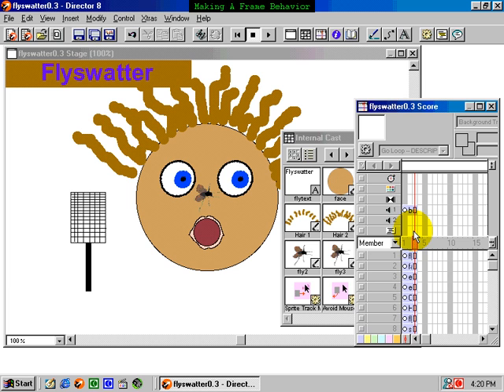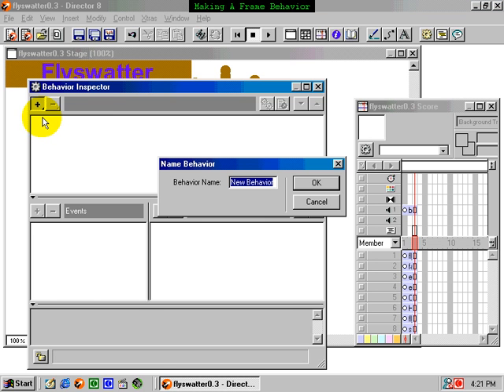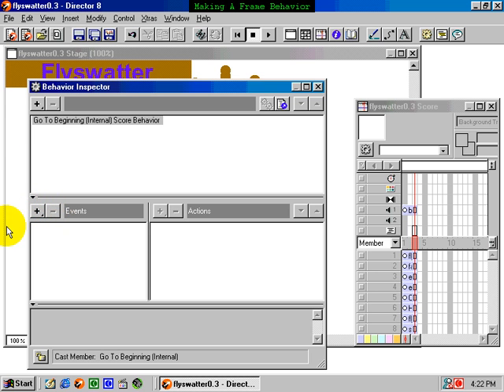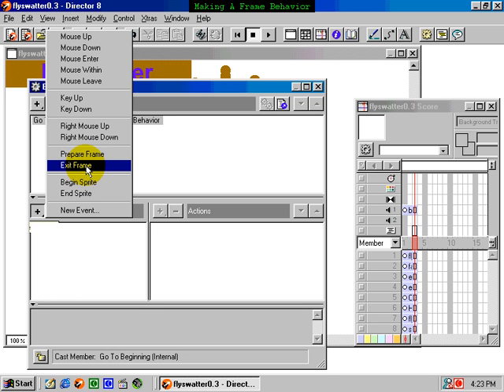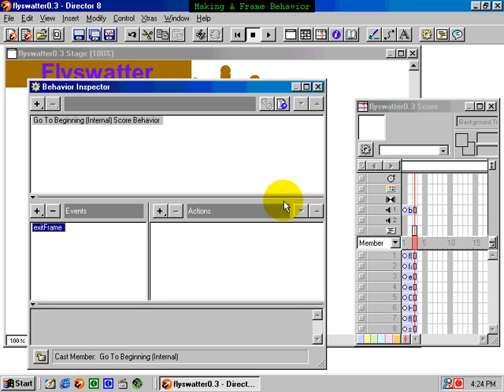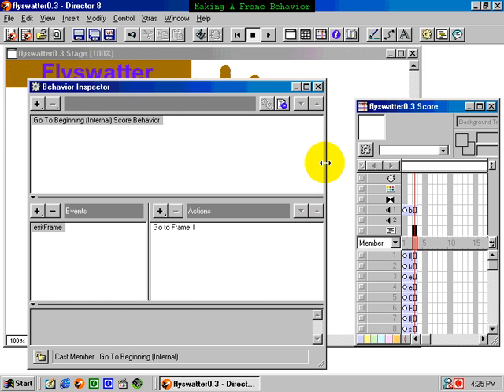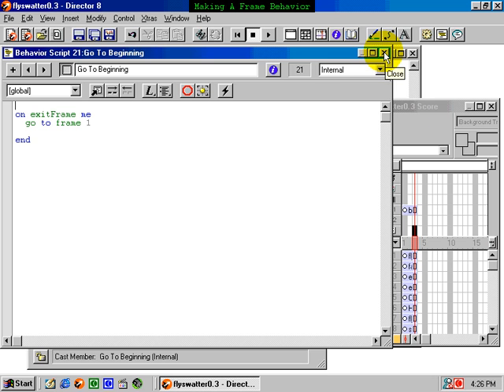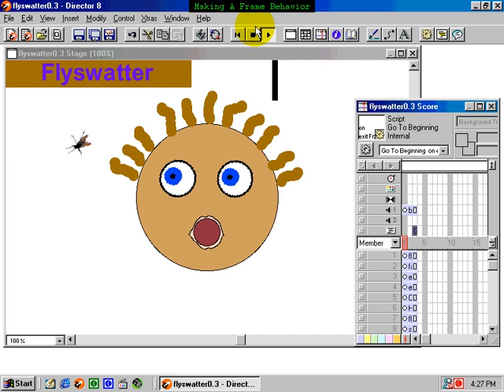68 Roll your Own (Making A Frame Behavior With The Behavior Inspector)